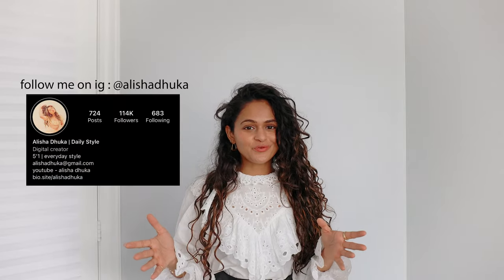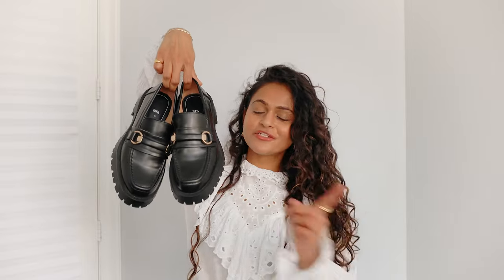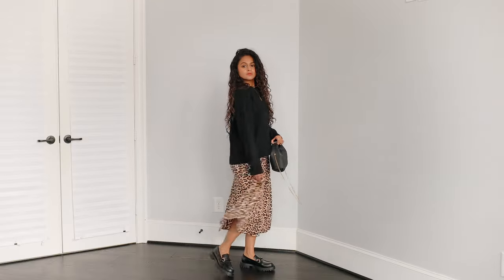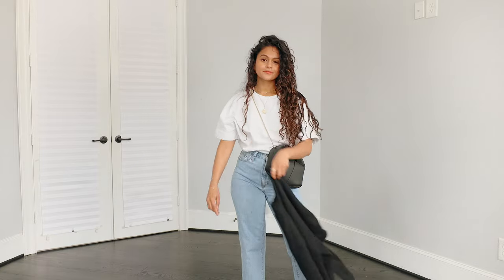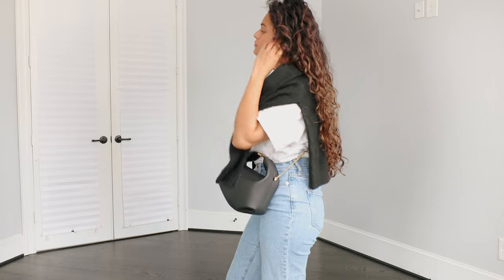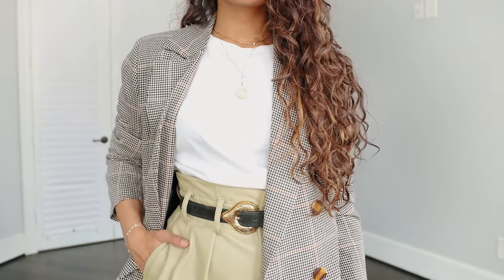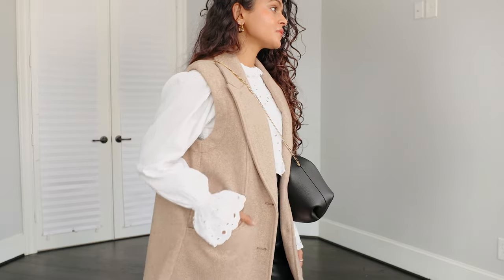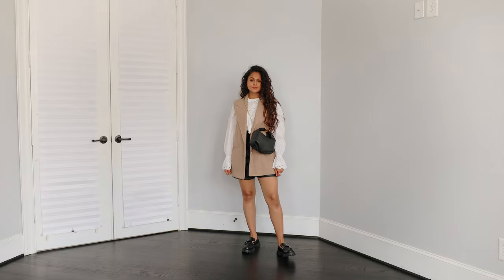STYLING LOAFERS FOR FALL || 5 casual outfits ideas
Hi guys! I am so excited for fall fashion because I finally get to pull out my most favorite pair of shoes which are these loafers from Zara!  I hope you enjoy this video :)

Outfit Details below :

chunky loafers (zara):

outfit 1 :
black sweater (hm) :
leopard print skirt (hm) :
loafers (zara) :
bag (polene) :

outfit 2:
overzied t-shirt (zara) :
sweater (hm)
straight leg jeans (target) :
bag (polene) :

outfit 3:
oversized t-shirt (zara) :
blazer (justfab) :
faux leather shorts (zara) :
bag (polene) :

outfit 4:
oversized t-shirt (zara)
black trousers (hm):
belt (justfab) :
bag (polene) :

outfit 5:
ruffle blouse (shein)
vest (zara)
bag (polene)

SIZING:
Height: 5'1
Waist: 24
Shoe: 6